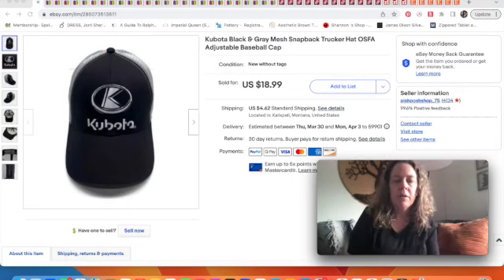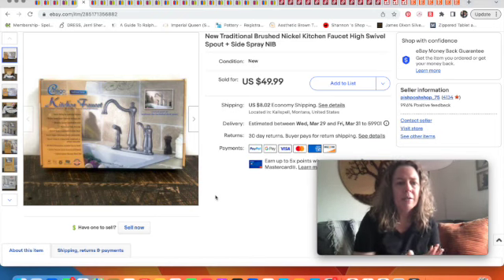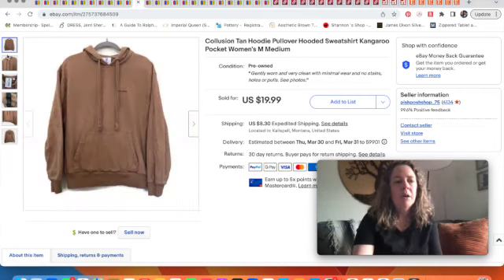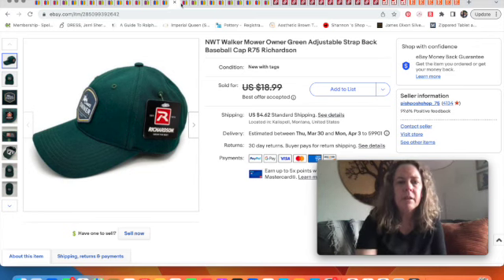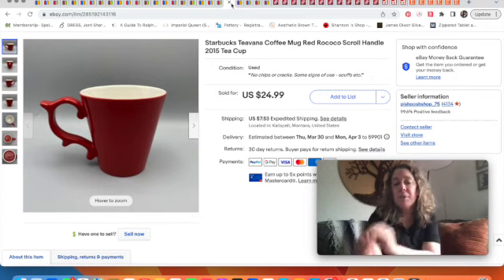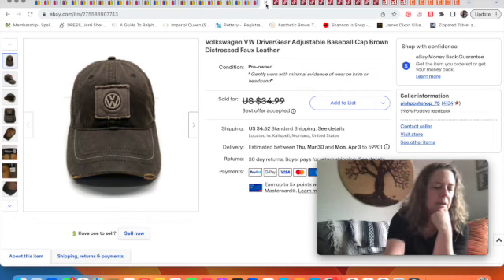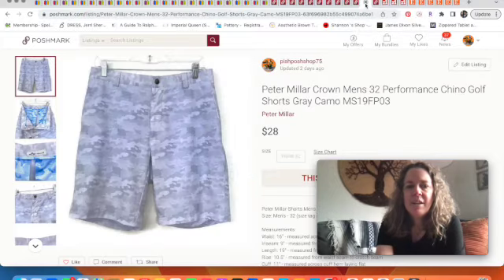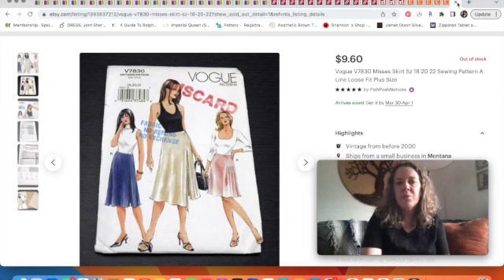What Sold in Our Reselling Business This Week! Ebay and Poshmark Sales from March 19-25, 2023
Sharing my solds from my online shops such as Ebay, Etsy, Poshmark and Ruby Lane! The good, the bad and the ugly! This covers March 19 to 25, 2023.

RESELLING RESOURCES

Lint Remover
Shipping Scale
Ring Light
Tabletop Studio